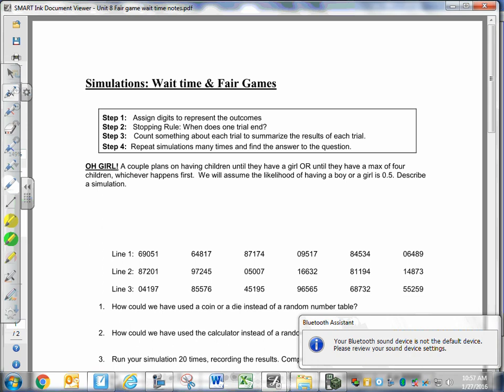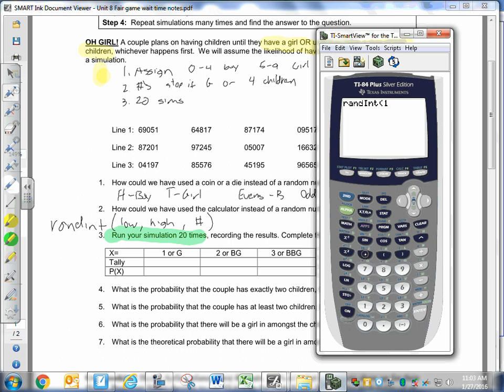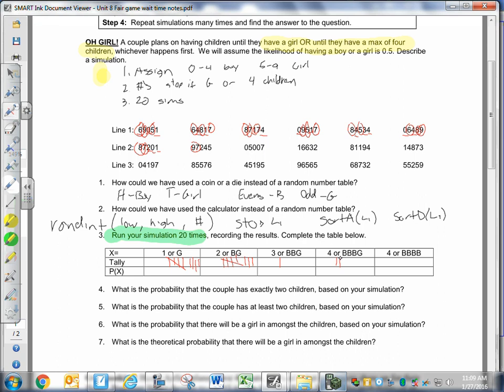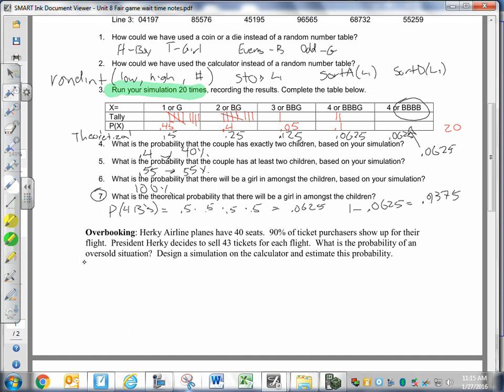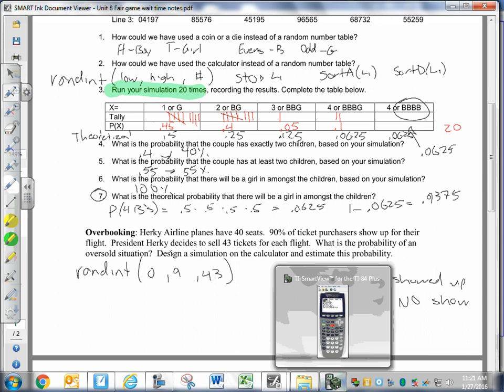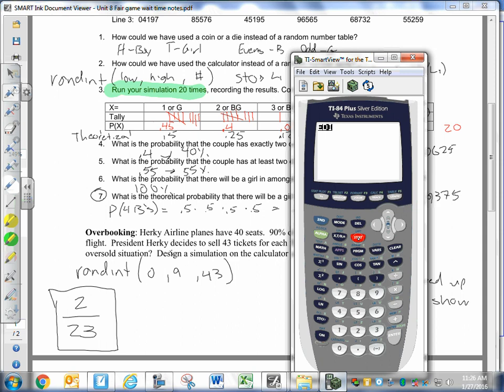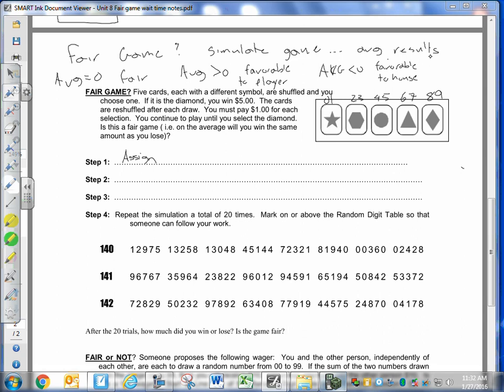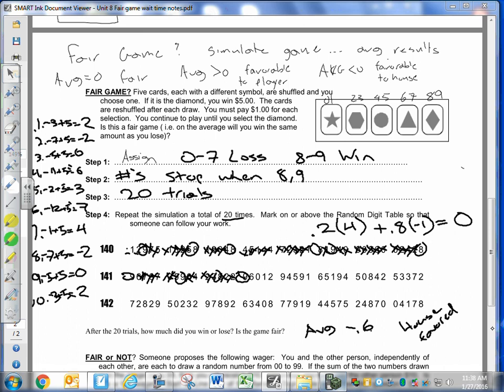More simulation / Calc / Fair game